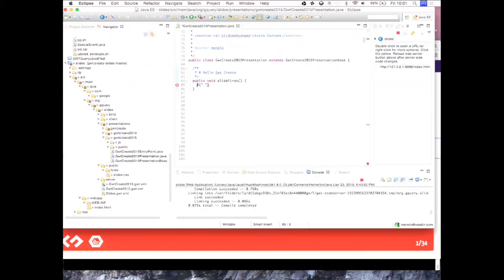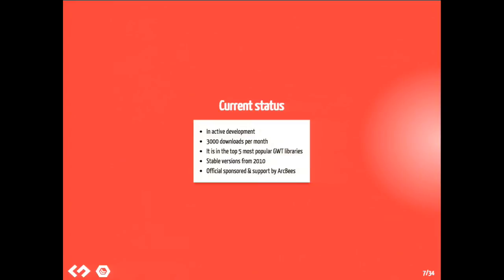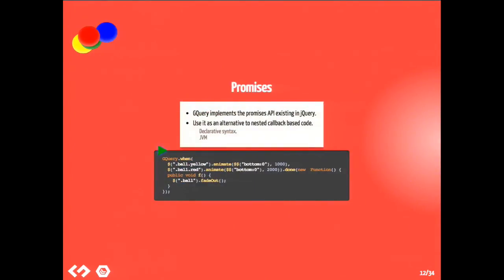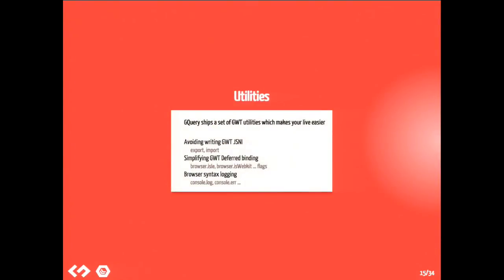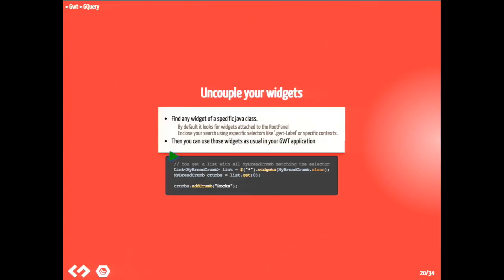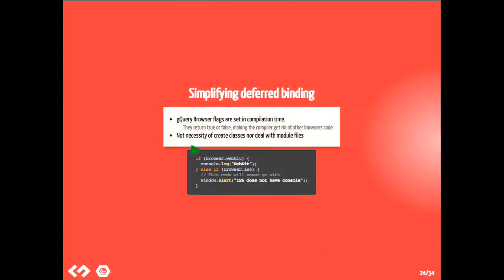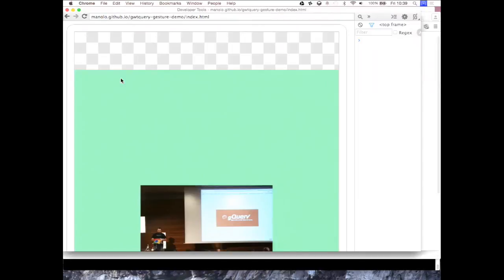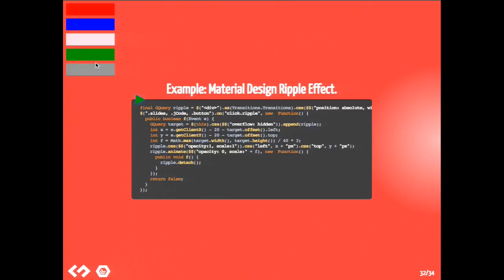GWT.create 2015 - Speed up your GWT coding with gQuery (Manuel Carrasco Moñino)